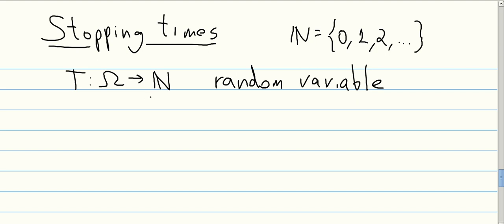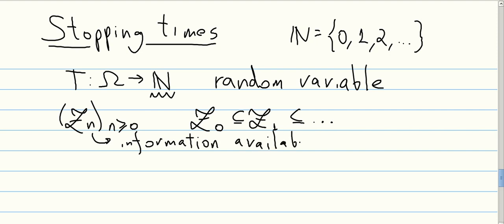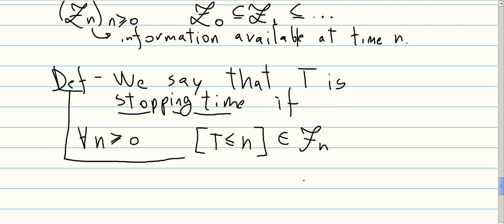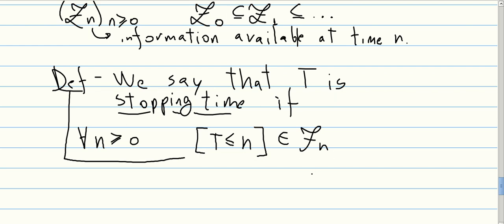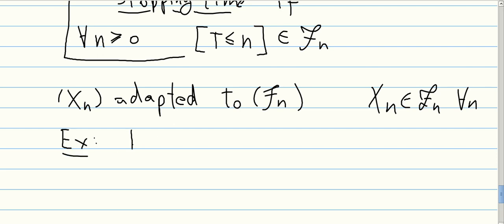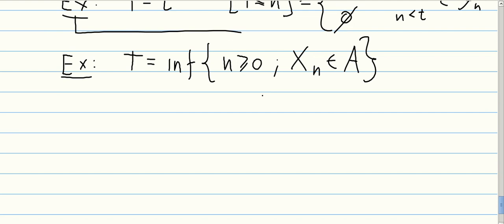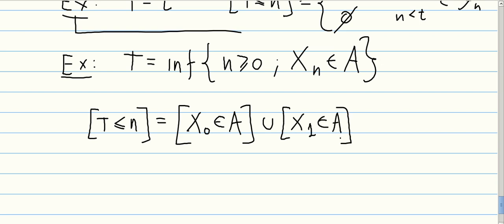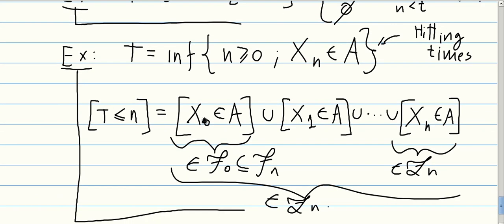Programa de Doutorado: Probabilidade II - Aula 12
Professor:  Augusto Teixeira
Aula 12: Stopping Times

Pré-requisitos: Medida e Integração. Probabilidade I – é muito útil, mas não é estritamente fundamental.

Leis infinitamente divisíveis. Teoria de martingais em tempo discreto: desigualdades de Doob, parada opcional, desigualdade de cruzamentos e convergência. Cadeias de Markov; passeios aleatórios em espaço enumerável, transiência e recorrência. Teorema ergódico de Birkoff. Convergência fraca em espaços métricos poloneses e o teorema de Prohorov. Movimento Browniano e o Teorema de Donsker.

Referências:
BILLINGSLEY, P. – Convergence of Probability Measures. New York, J. Wiley, 1968.
CHUNG, K. L. – A Course in Probability Theory, 2nd ed., New York, Academic Press, 1974.
NEVEU, J. – Discrete Parameter Martingales. Oxford, North-Holland, 1975.
SHIRYAYEV, A. N. – Probability, New York, Springer-Verlag, 1984.
VARADHAN, S. R. S. – Probability Theory, New York, Courant Institute of Mathematical Sciences, 2001.

Probability Theory and Examples
5th Edition
Author: Rick Durrett, Duke University, North Carolina
Date Published: May 2019
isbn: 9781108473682